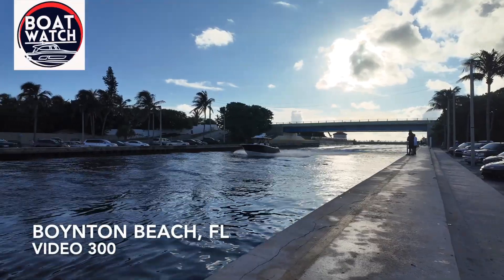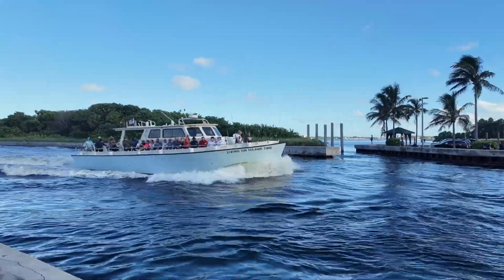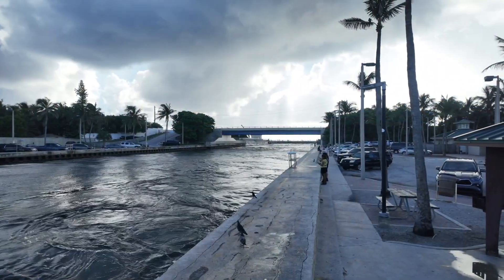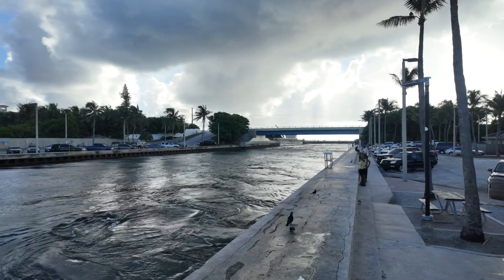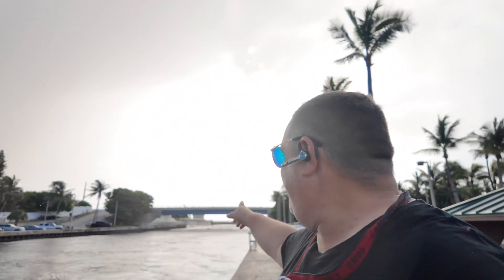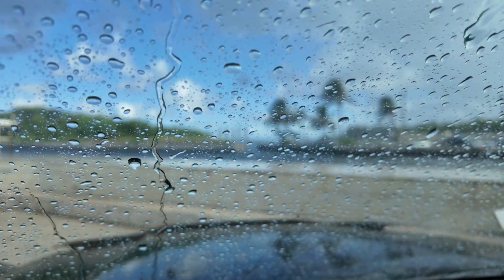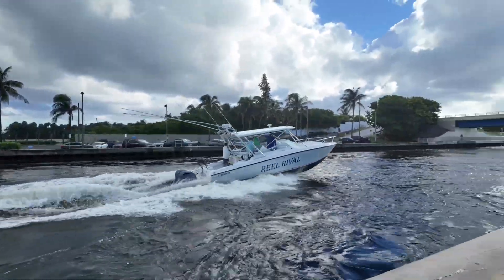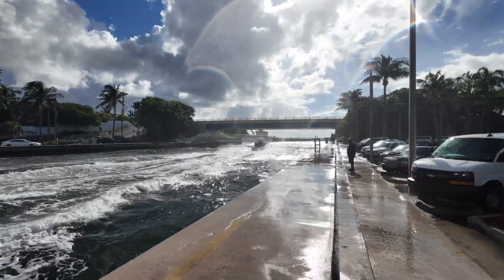BOATS at Boynton Beach Florida video #300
An exciting display of boats and seaside at the famous Boynton Beach Inlet in Florida.